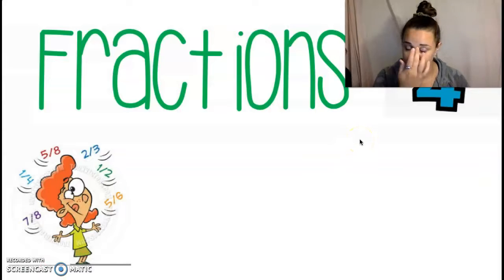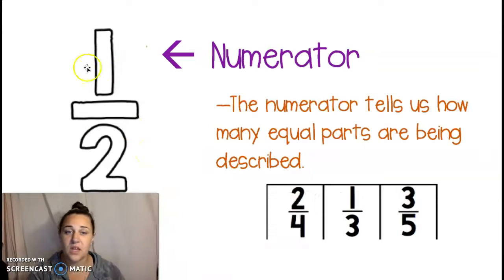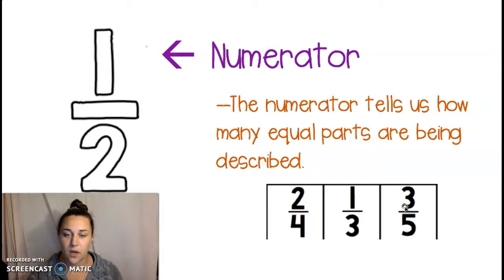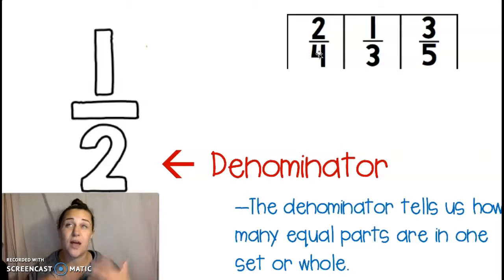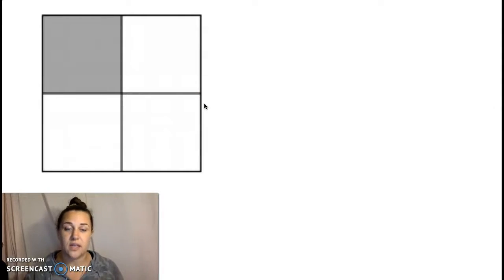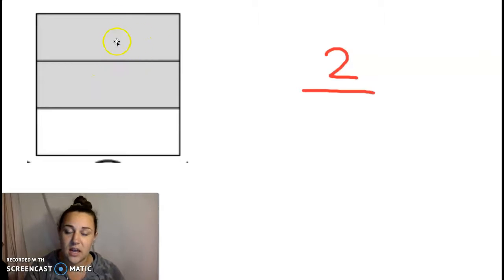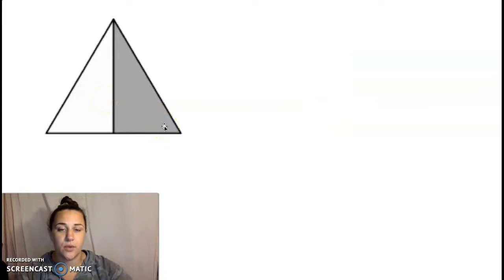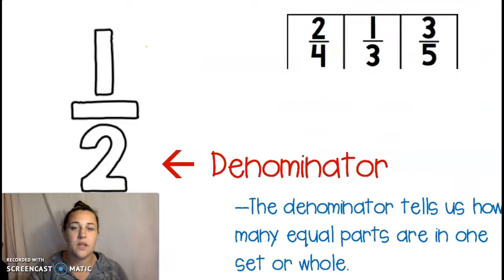Mon 7/27 Math